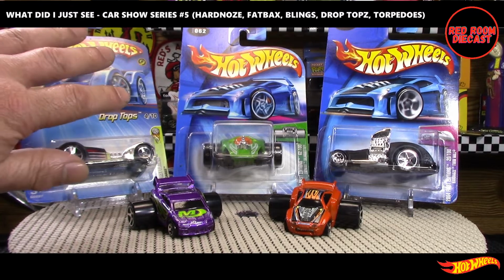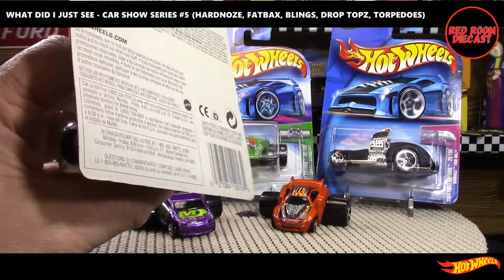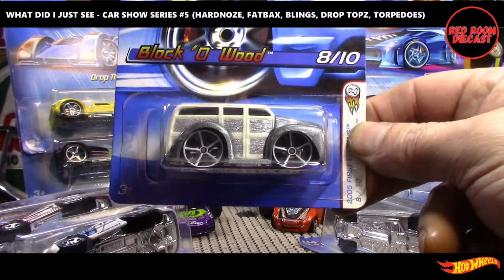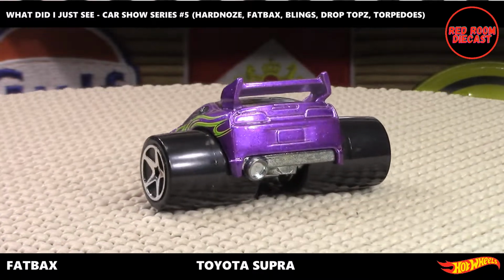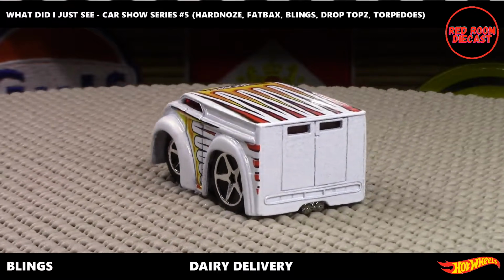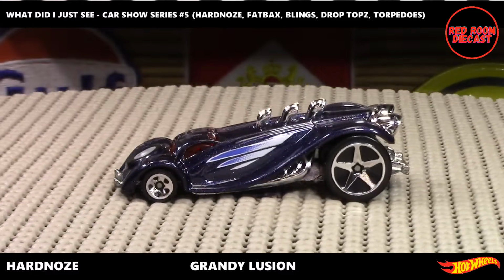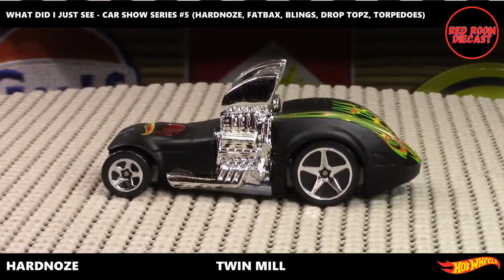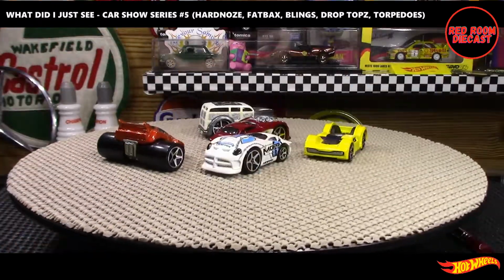WHAT DID I JUST SEE - CAR SHOW SERIES #5